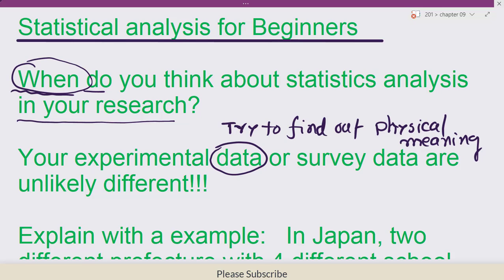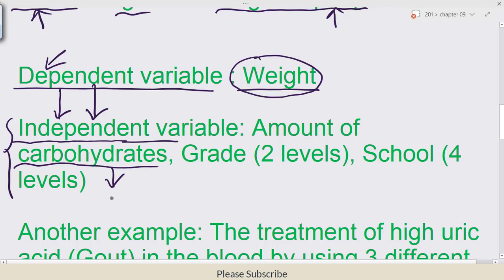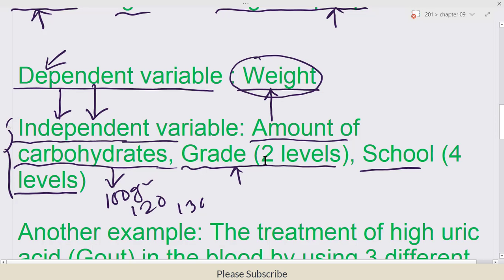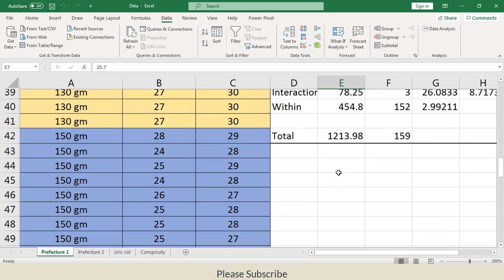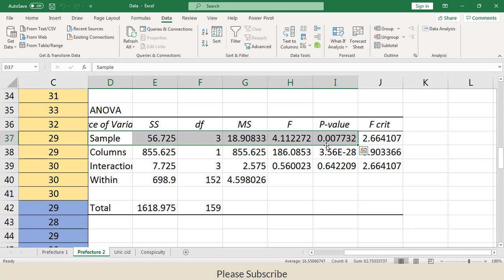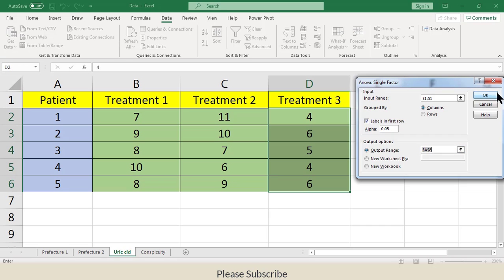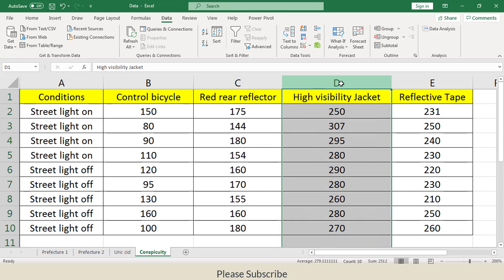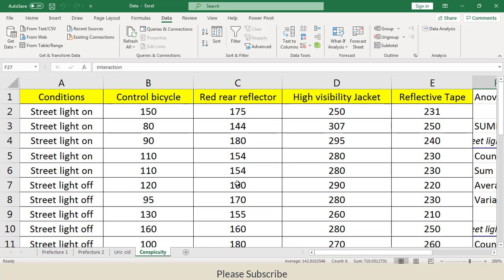Statistics for New Researcher: Part 01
Here is introduce about statistics for Novice Researcher in Excel with three examples